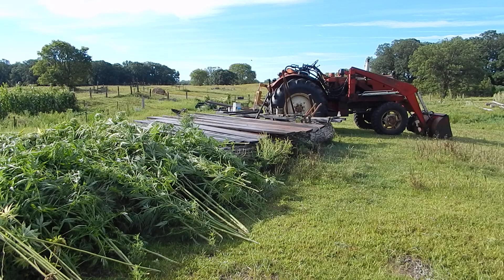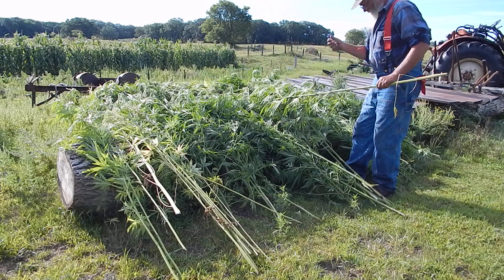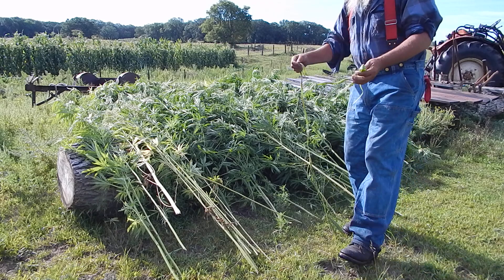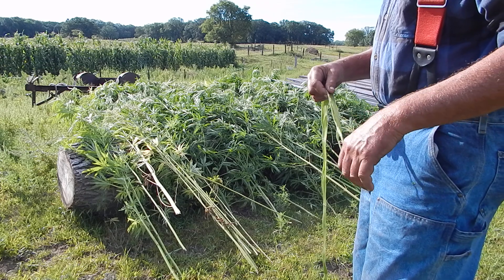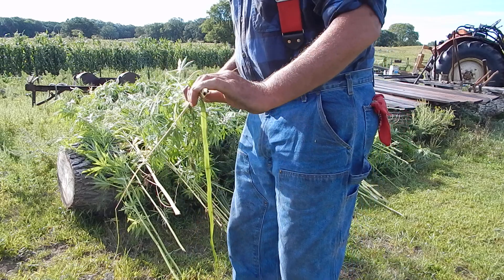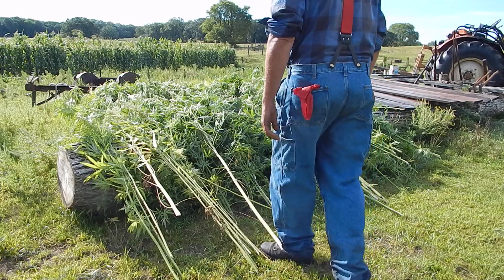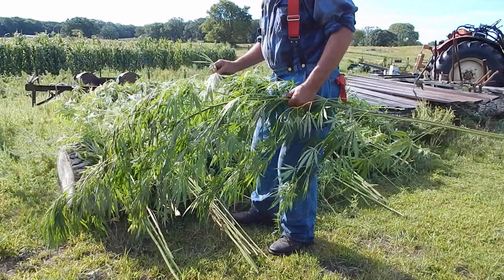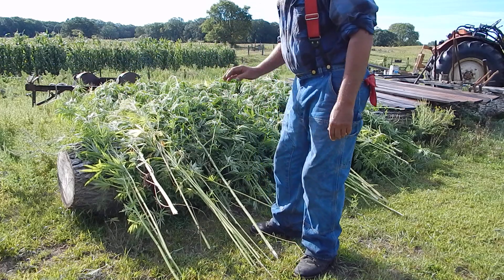Oakum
Drying some hemp to mix with pine tar for calking.